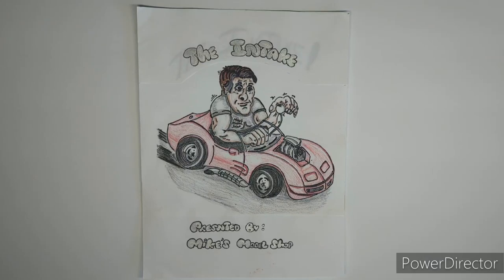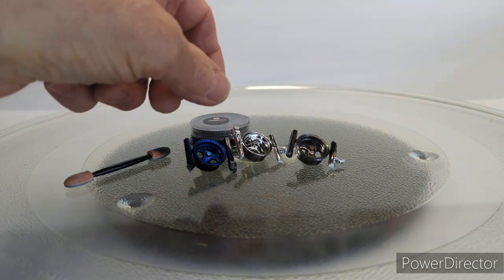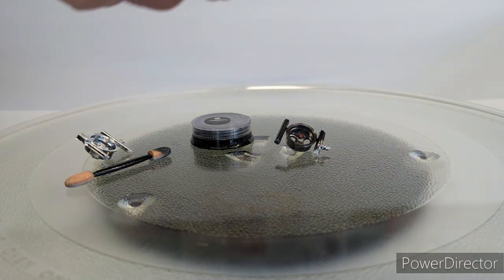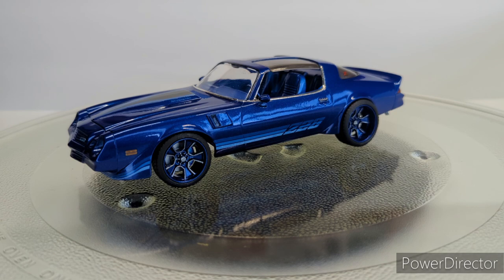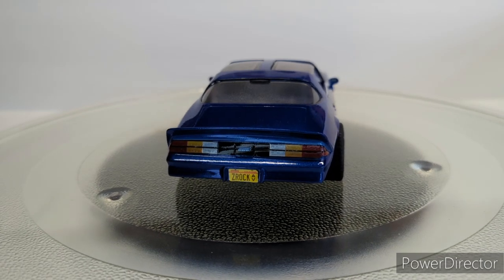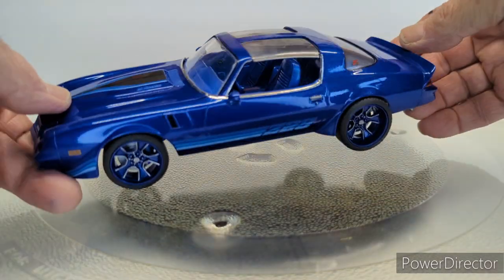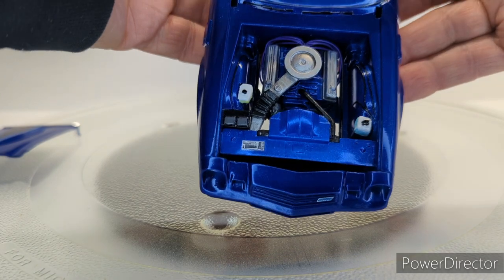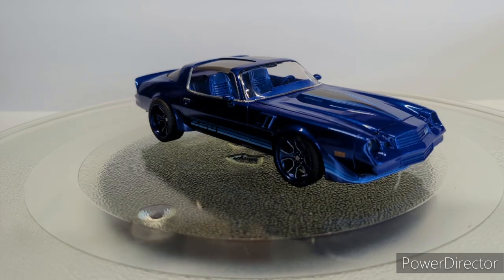Revell 1981 Camaro Z28